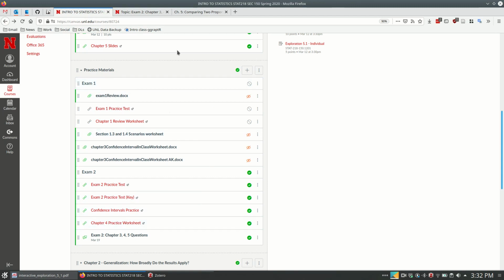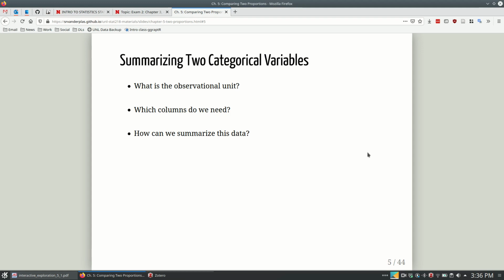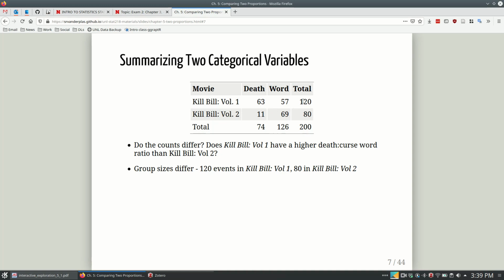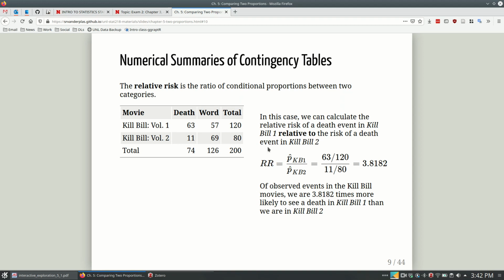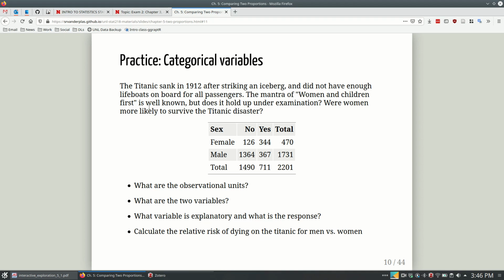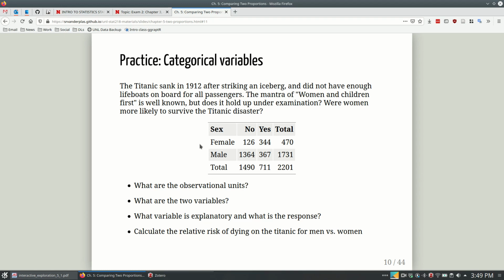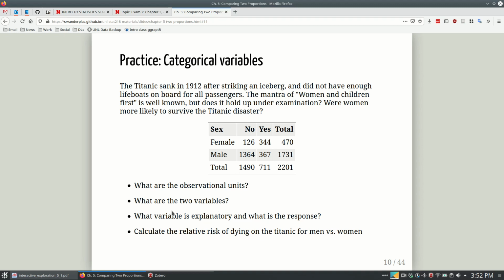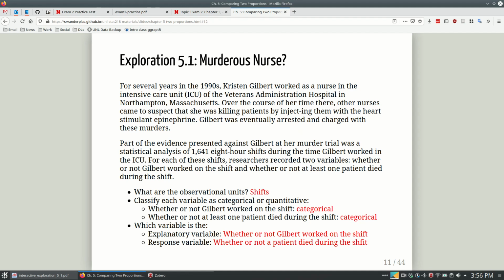Stat 218 Section 5.1 Lecture Slides